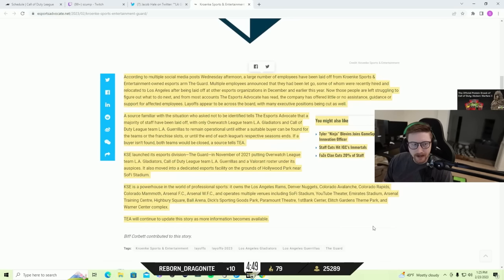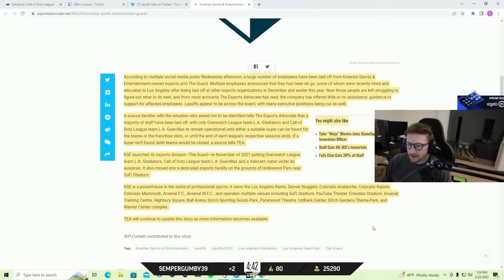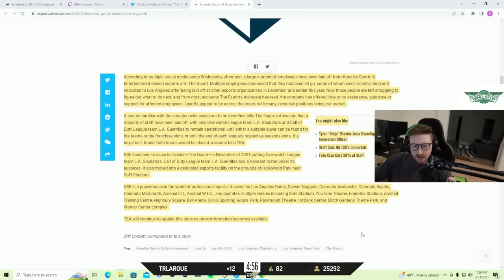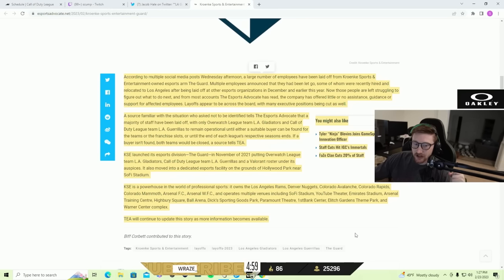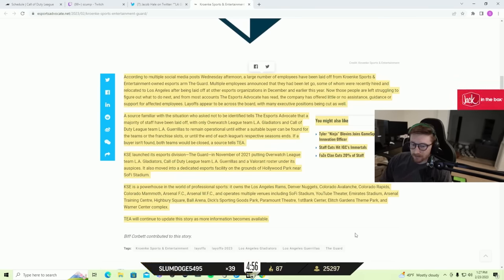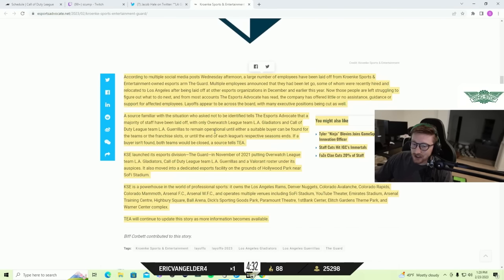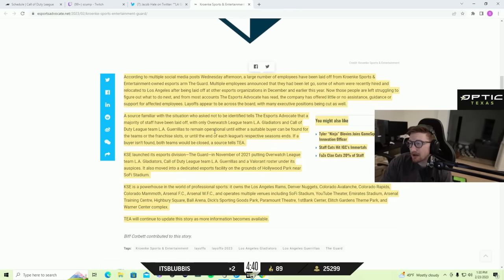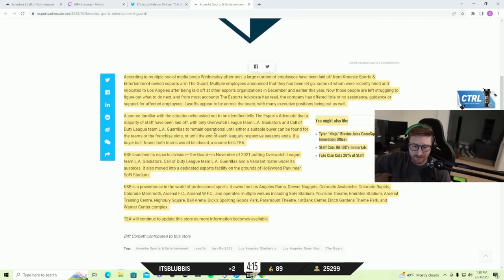SCUMP SPEAKS ON THE LAG SITUATION WITH METHODZ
MB01VRXLRVBBYYQ